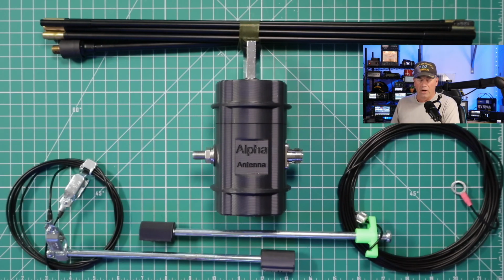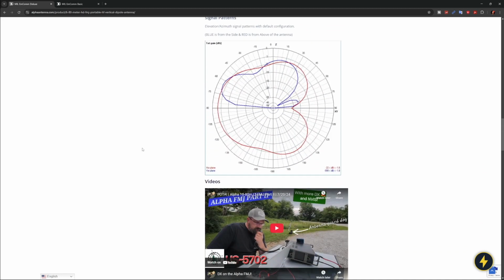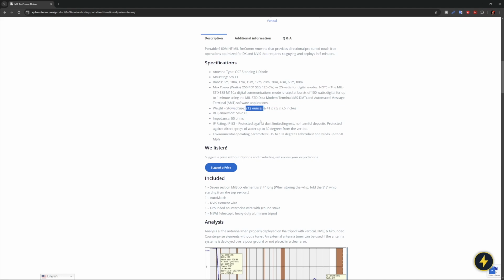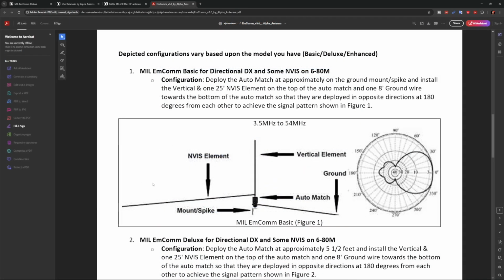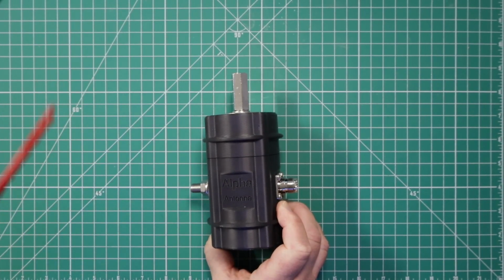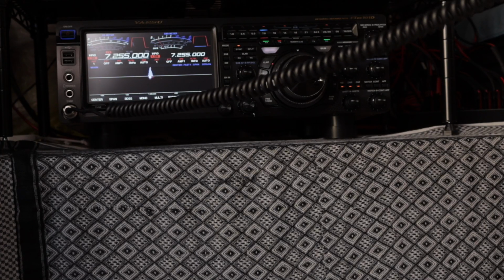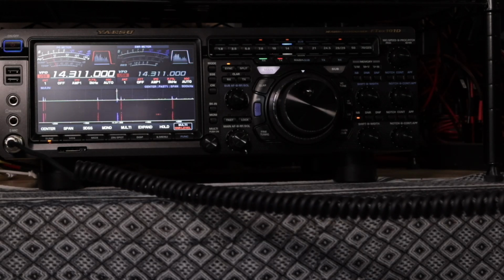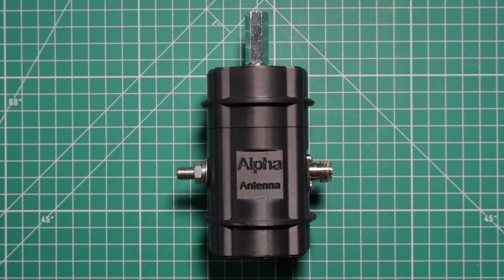Alpha Antenna Mil EmComm Deluxe Antenna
CHANNEL SUPPORT:
MEMBERSHIPS: